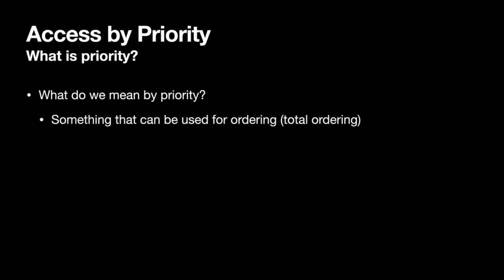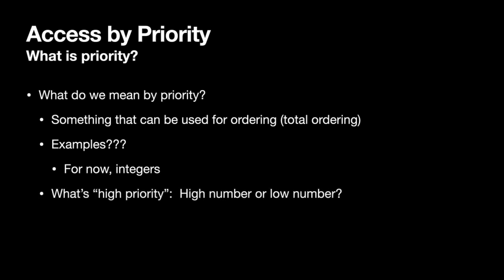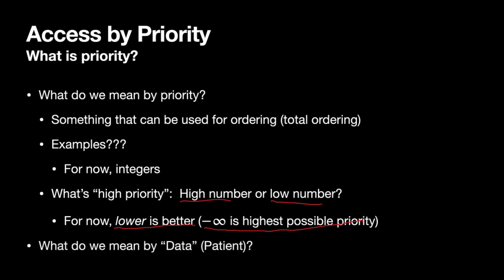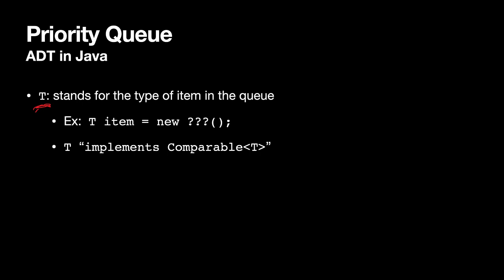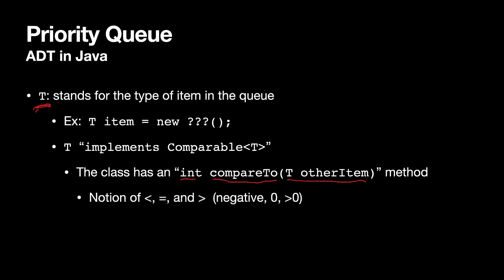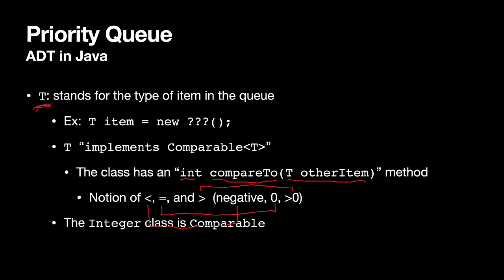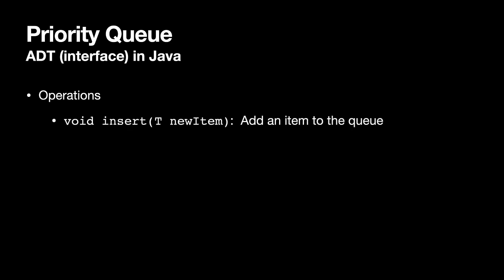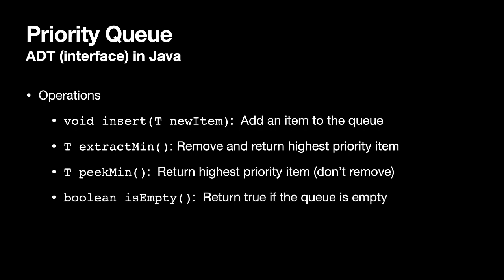3.4 Data Structures & Algorithms: Priority Queues (PQs) and PQ Operations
Now that we've seen an example problem where we want to access items based on "priority", we formalize the data that we need and operations that are desirable.